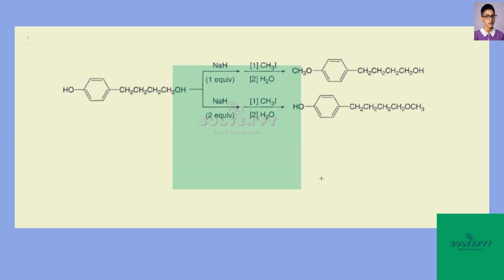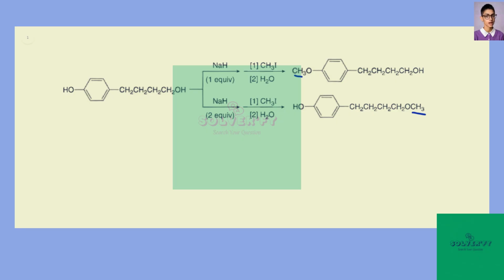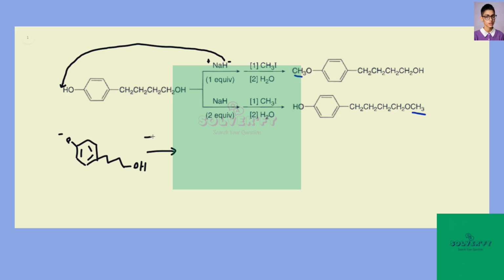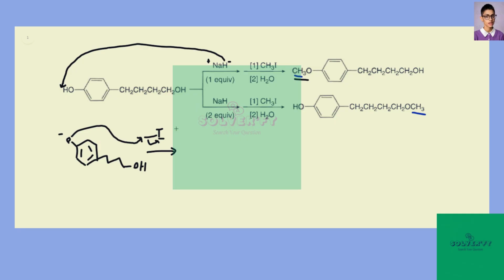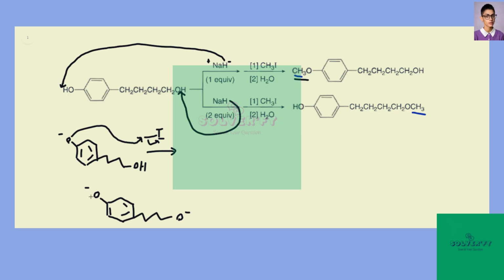[Chemistry] Explain why using one or two equivalents of NaH results in different products in the fol